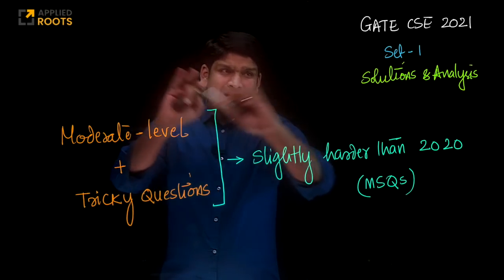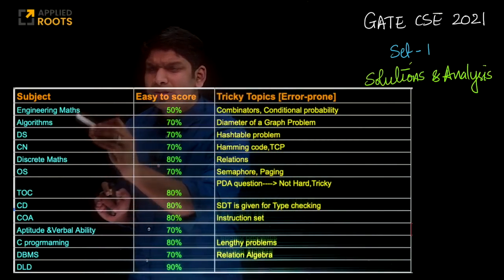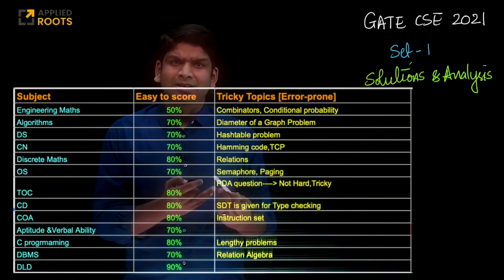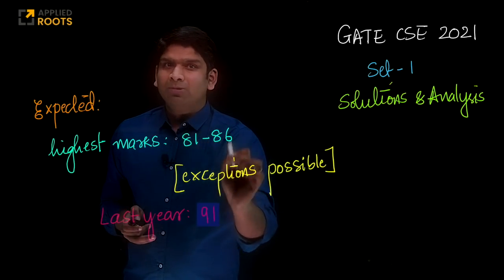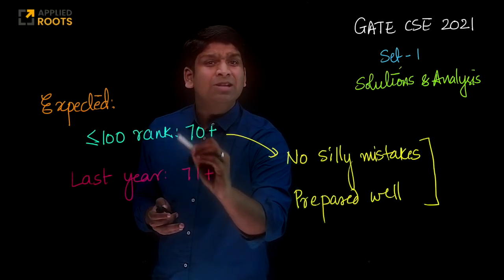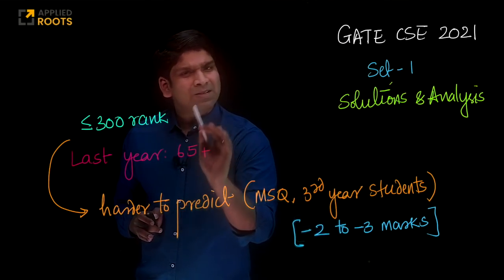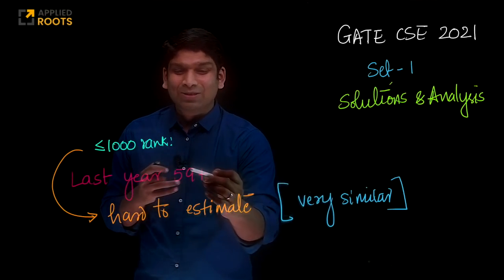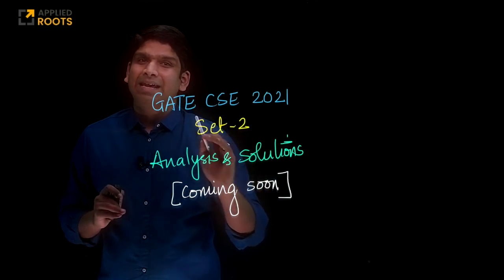GATE CSE 2021 Set 1: Solutions and Analysis with 64/65 Questions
for set-1 you can find 64 questions with detailed answers and
for set-2 you can find 50 questions with detailed answers.

The above estimates were made based on the assumptions that there are no marks awarded to all/attempted by the official GATE board.